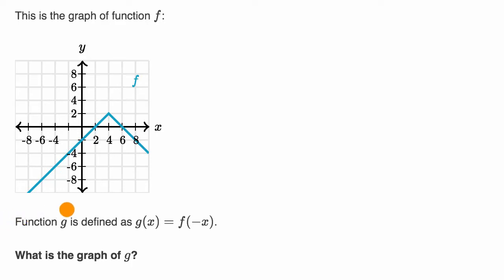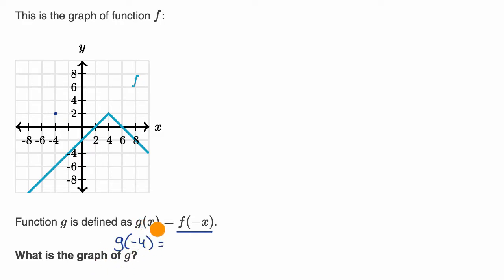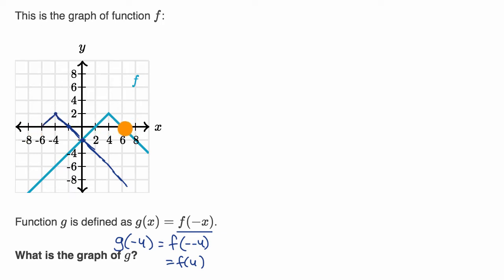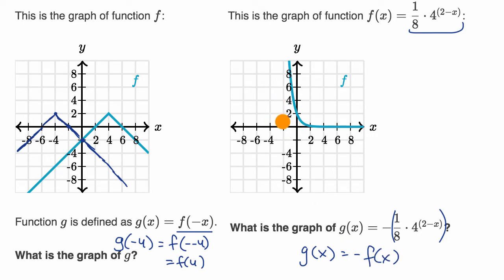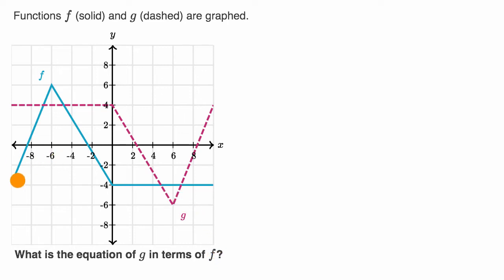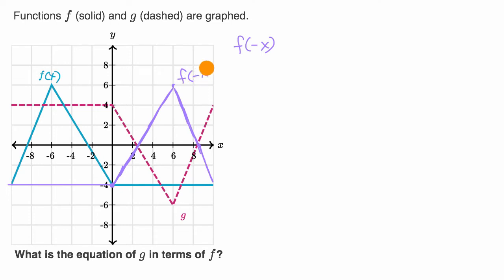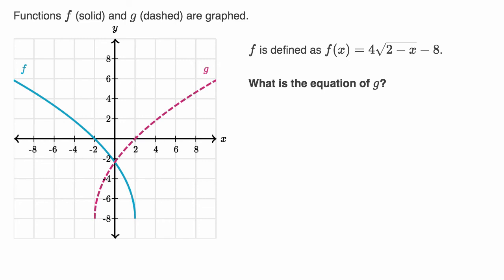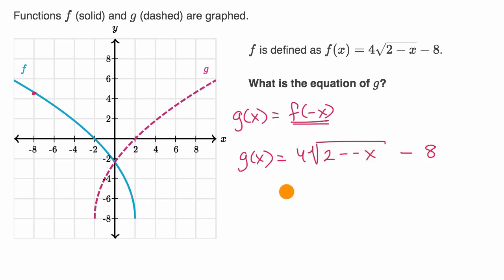Reflecting functions: examples | Transformations of functions | Algebra 2 | Khan Academy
We can reflect the graph of any function f about the x-axis by graphing y=-f(x) and we can reflect it about the y-axis by graphing y=f(-x). We can even reflect it about both axes by graphing y=-f(-x). See how this is applied to solve various problems.